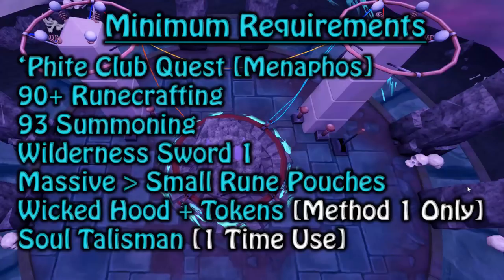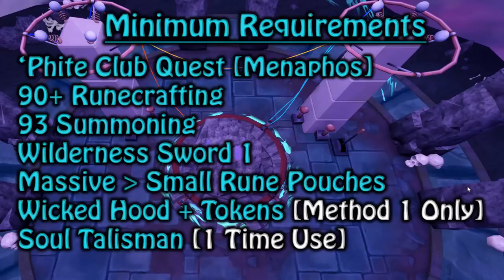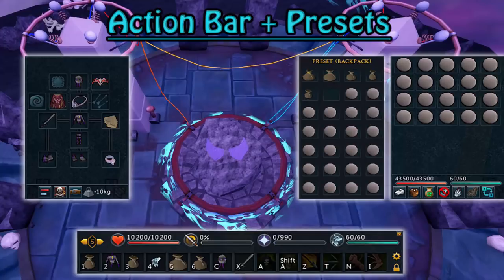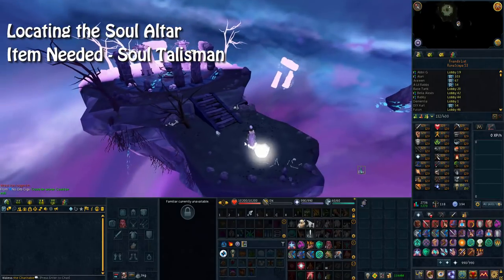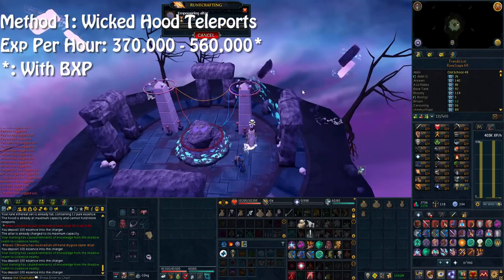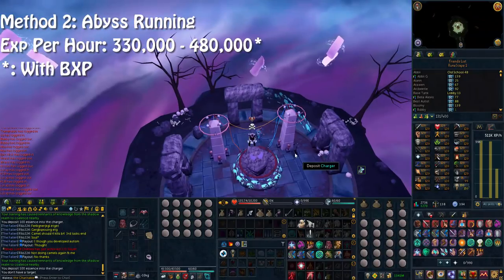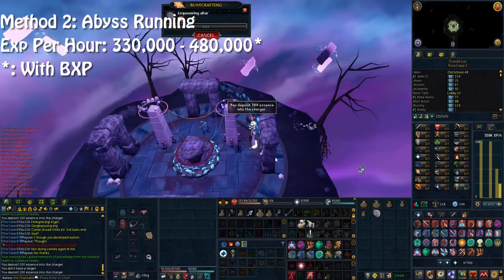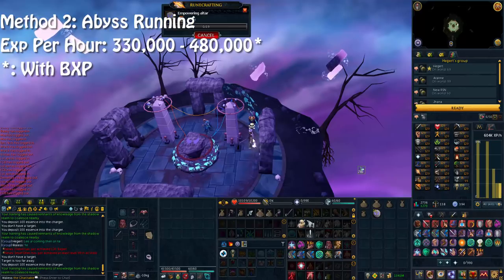Runescape - Soul Runecrafting Guide l 330k-560k+ Exp Hr [Semi Afk]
Special thanks to RSN - Britain for teaching me this method even though he is a faggot.
New runecrafting method in Menaphos when you unlock access to it after completing the quest which requires tier 9 overall reputation.
Exp rates differ depending on what bonus's you have active and which method you do.
Gp per hour isn't great, Around 200k gp/hr but this method is pretty much on par with bloods and deaths yet much more afk and chill

Song

WHTKD - Say To Me (Lewis Teale Remix)